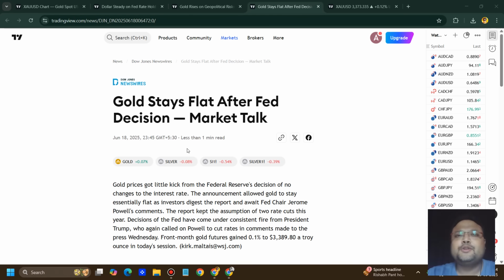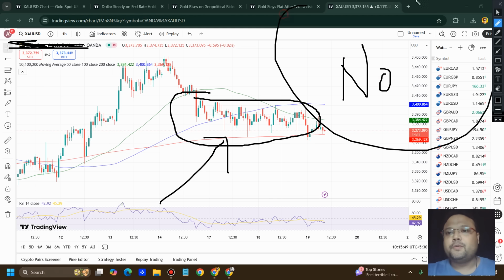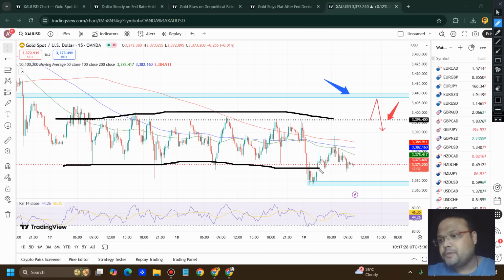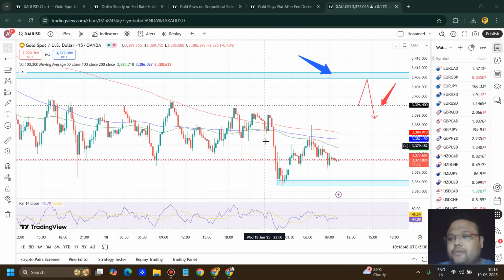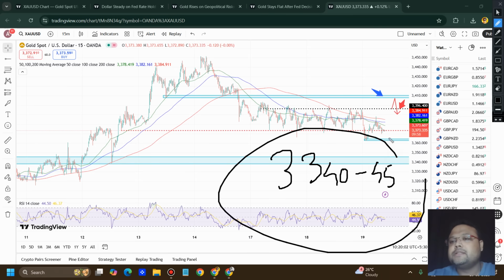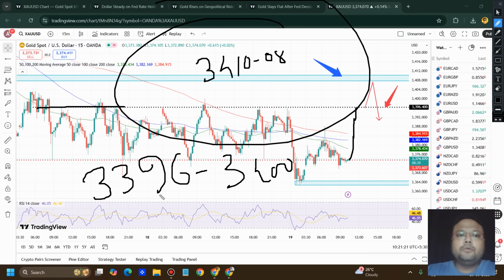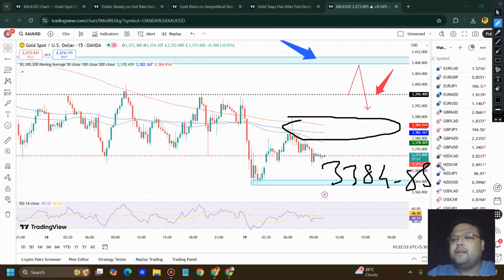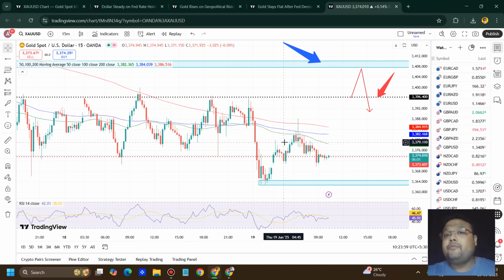GOLD XAUUSD Trading Strategy TODAY 19-20 JUN | XAUUSD Analysis TODAY 19-20 JUN | GOLD Forecast TODAY